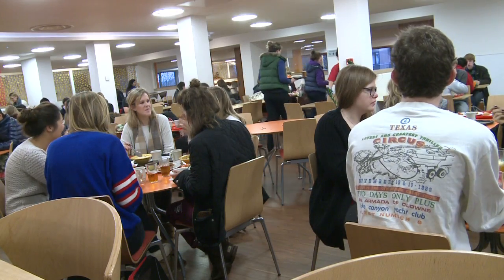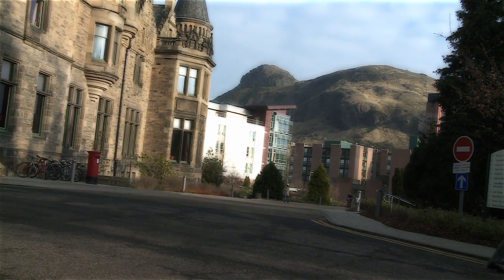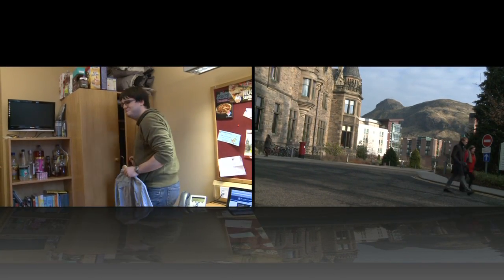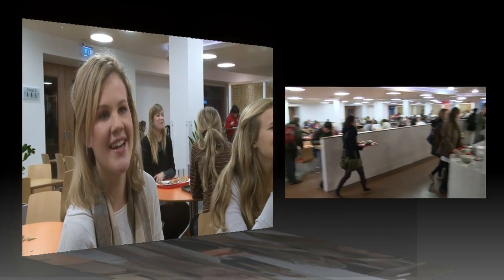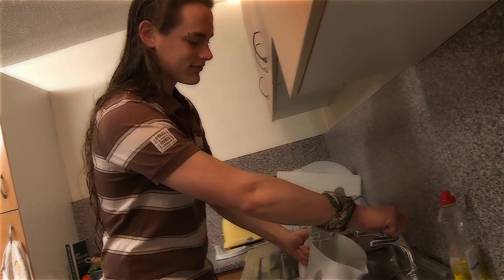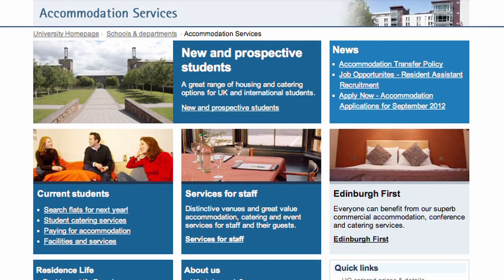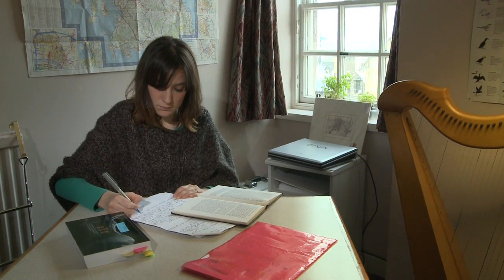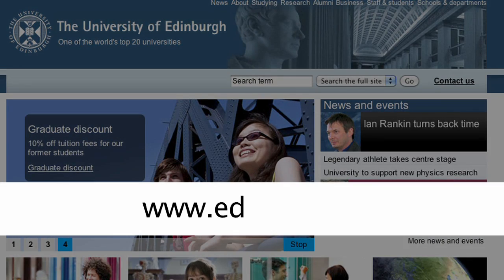Accommodation options at the University of Edinburgh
Edinburgh offers a wide choice of high-quality accommodation. This film shows you what options are available.